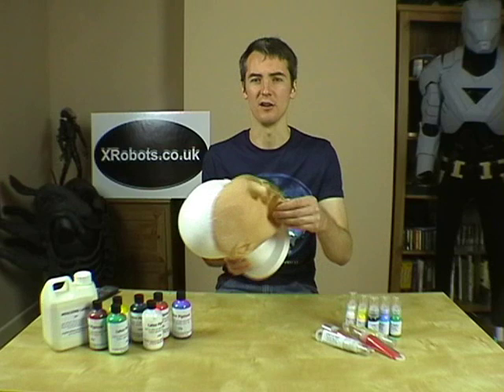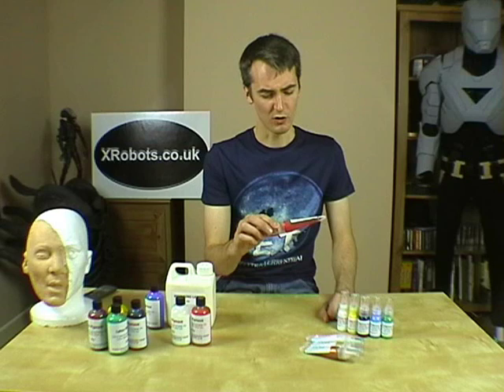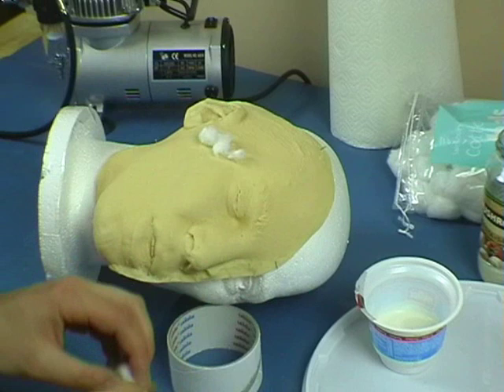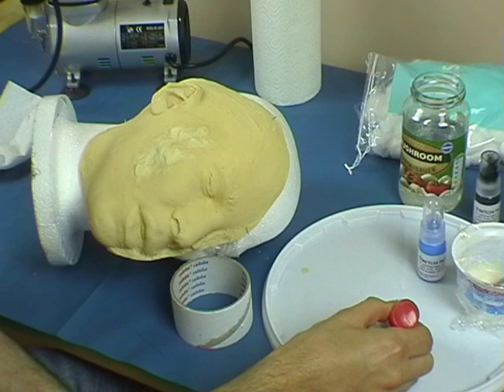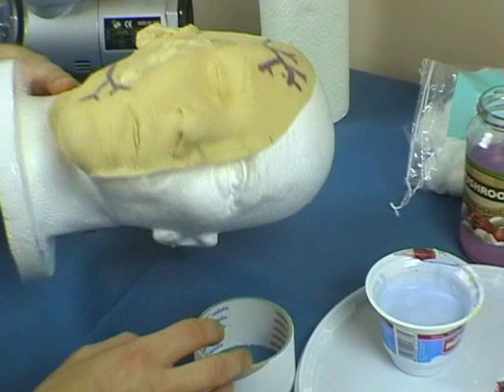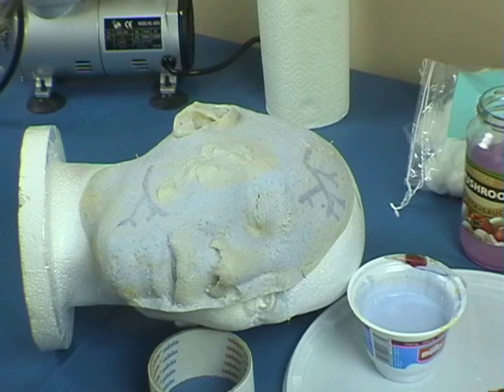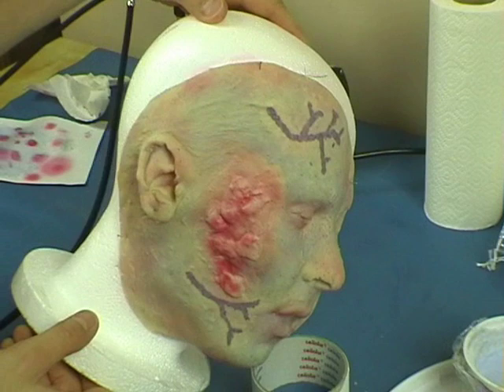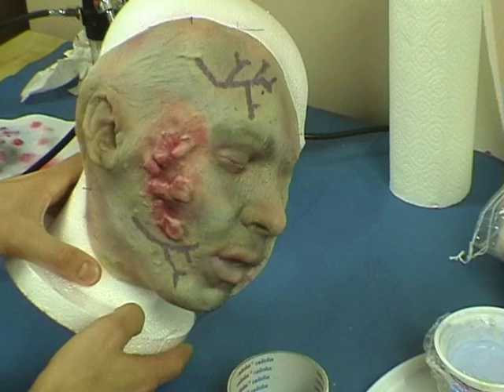How to paint latex items using pigments and Stretchi paints with an Airbrush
This video shows you how to paint latex items using non-toxic paints, such as tinted latex and Stretchi paints, which can be thinned with water and airbrushed.

The title music is also written and performed by me, copyright XRobots.co.uk